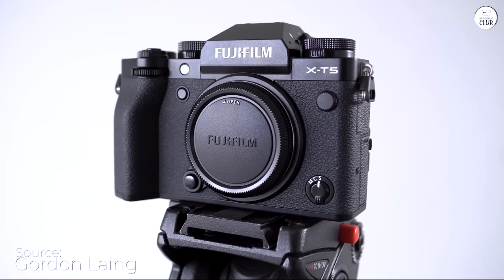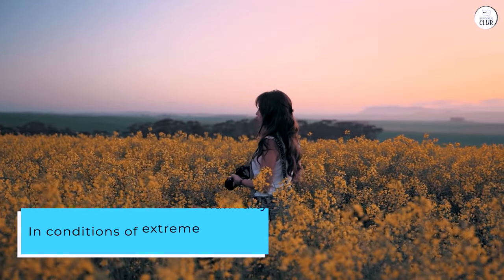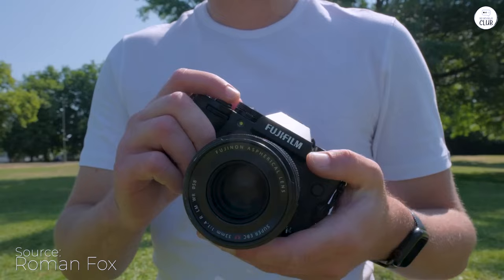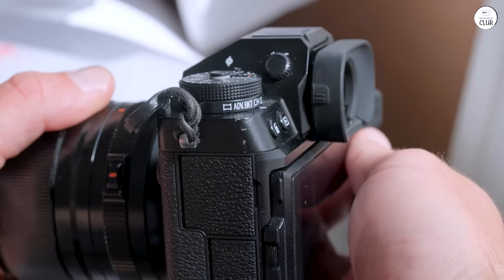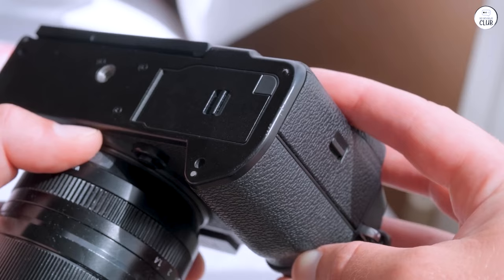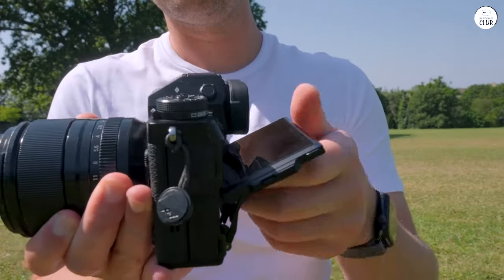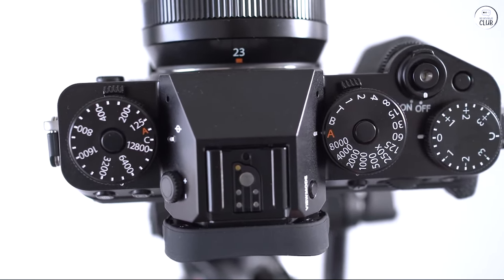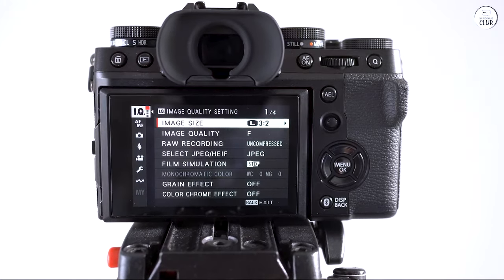Weatherproof Wonder: My Year with the Fujifilm X-T5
Fujifilm X T5

Top 5 Digital Cameras:
Sony A7 IV
Canon EOS R5
Fujifilm X-T5
Nikon Z9
Panasonic Lumix GH6

00:00 Intro
00:12 Conditions
00:30 Weatherproof
00:43 Issue
01:01 Tip
01:09 Summary